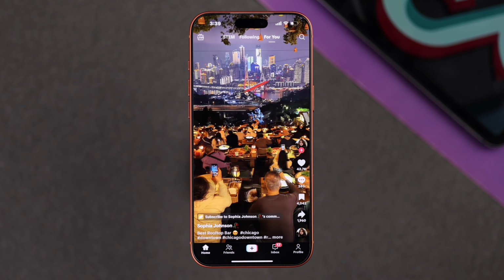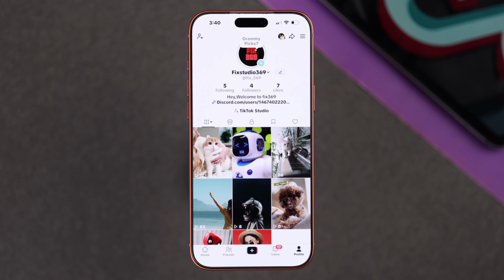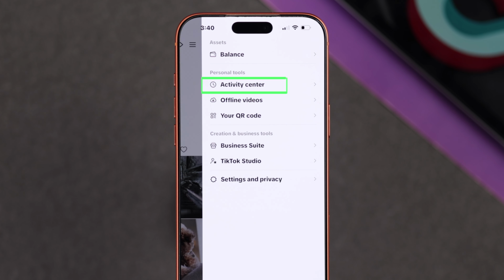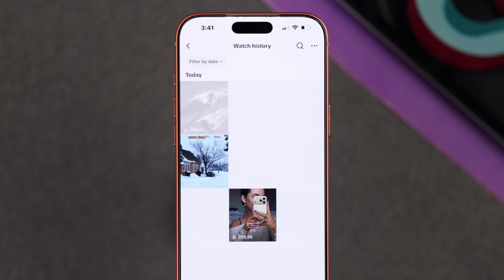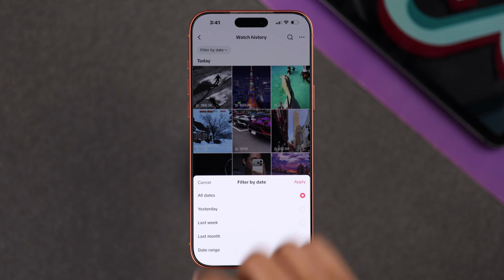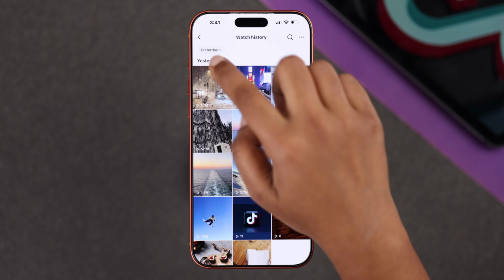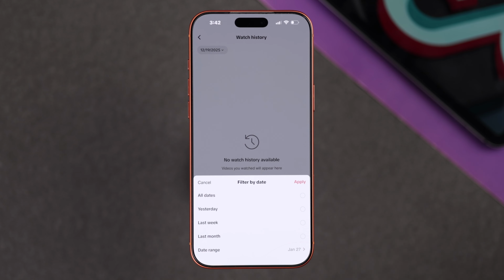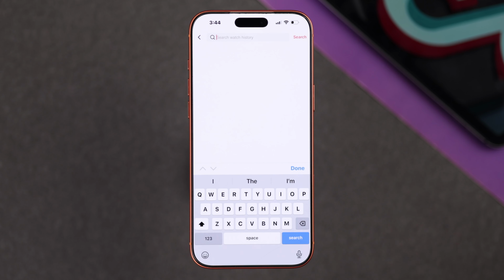How to Check a TikTok Video You Watched But Didn't Like or Save!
Trying to check recently watched videos on TikTok using an iPhone or Android in 2026, when you scroll past a masterpiece and realize you forgot to like or save it?

Looking for a quick guide to find your watched videos on TikTok, so you never lose a favorite clip again? Many users don't realize that TikTok keeps a detailed log of your activity, including all the contents you've seen. Let's check out the step-by-step guide to view video Watch History on TikTok effortlessly. We'll also show you how to check videos from a specific date or a relevant timeline as well.